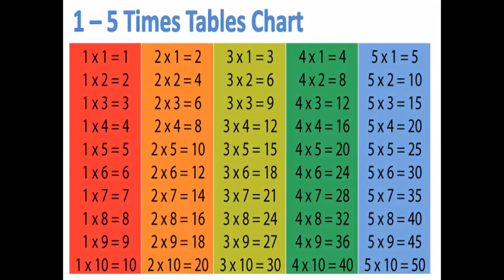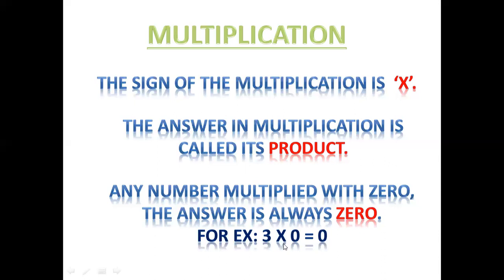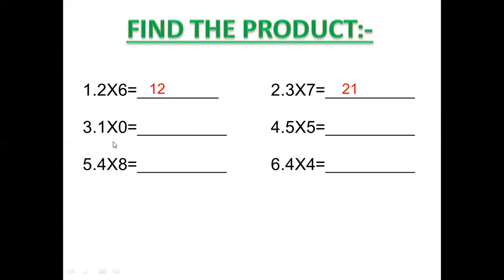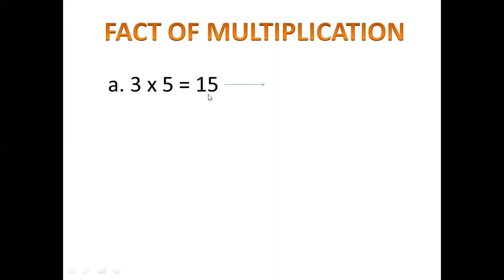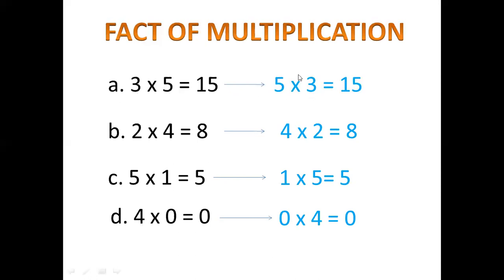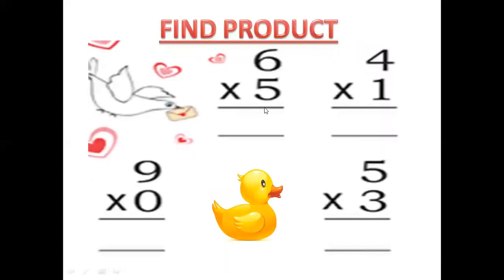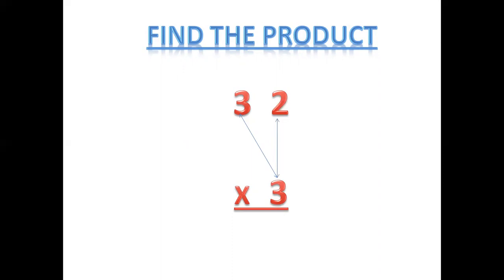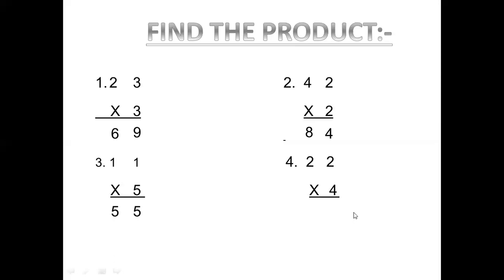MULTIPLICATION CONCEPT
THIS VIDEO WILL HELP TO UNDERSTAND THE CONCEPT OF MULTIPLICATION.